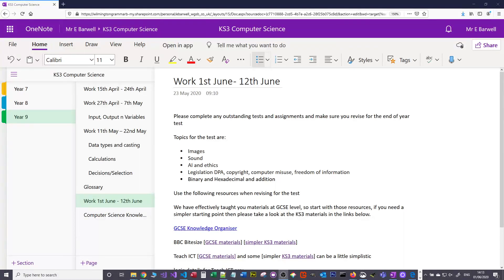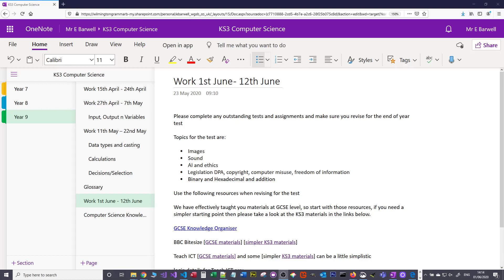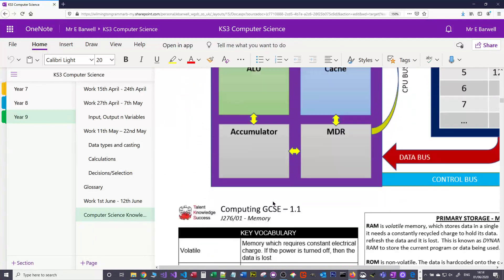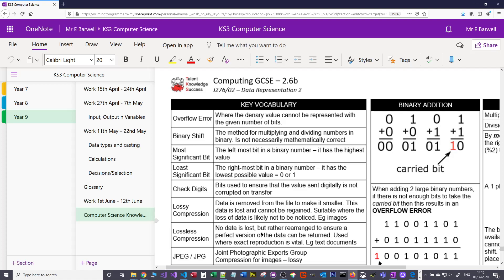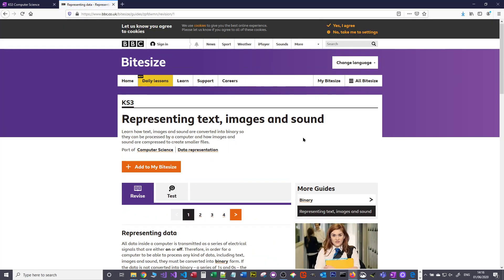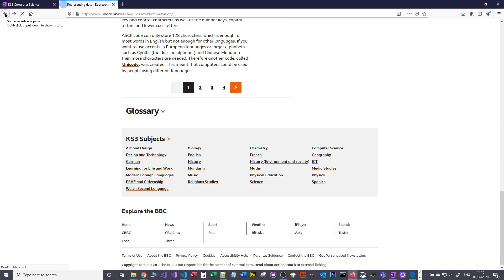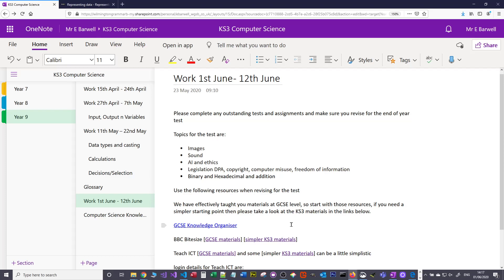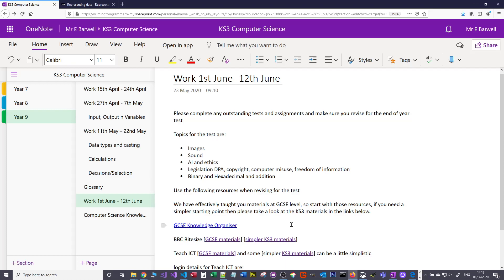Year 9 Computer Science Revision Guidance KS3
Useful guide on tips and techniques to help revise over the recent topics in readiness for your end of year exams.